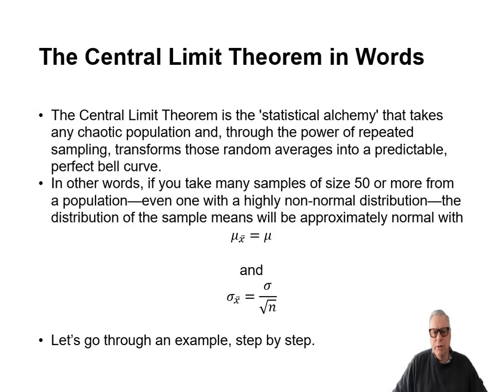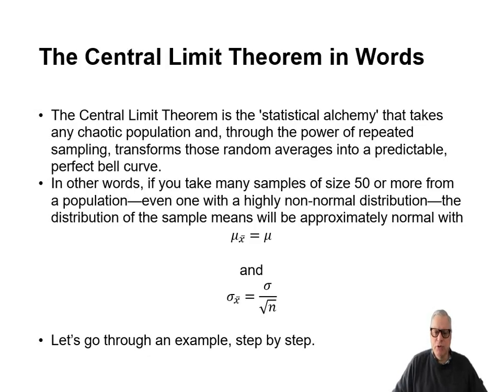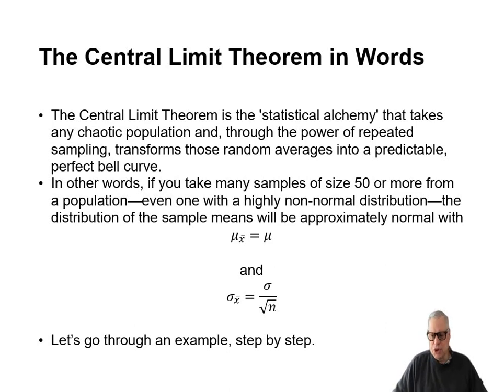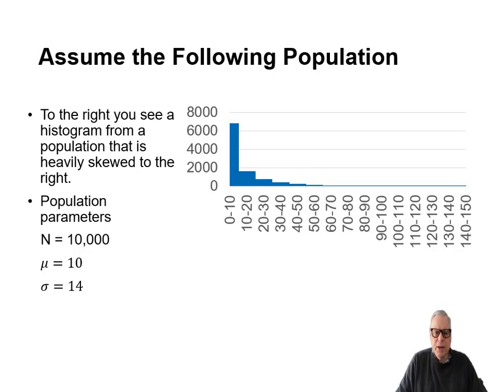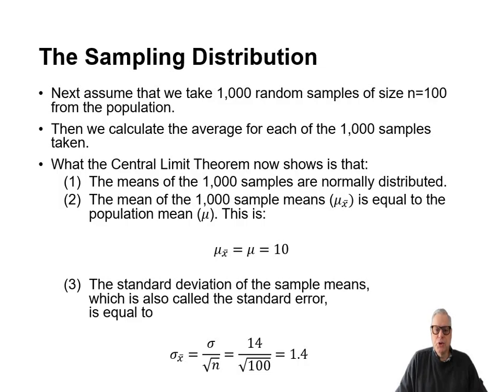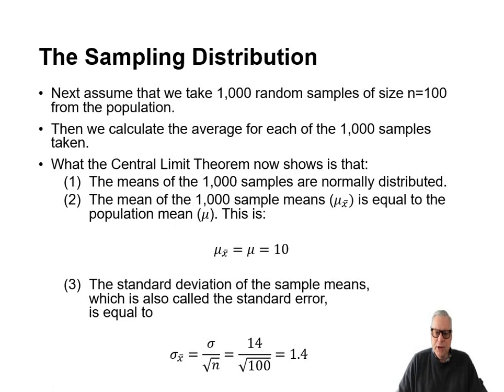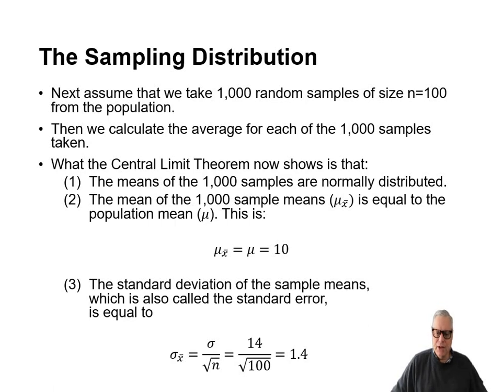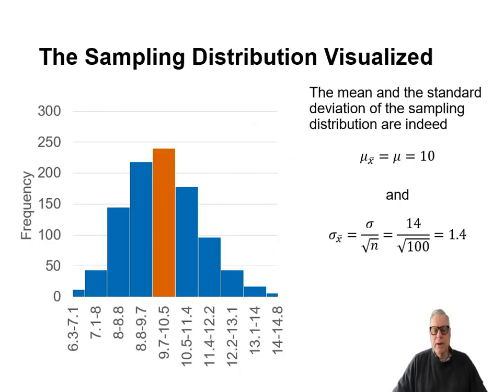T06 01 CLT Intro